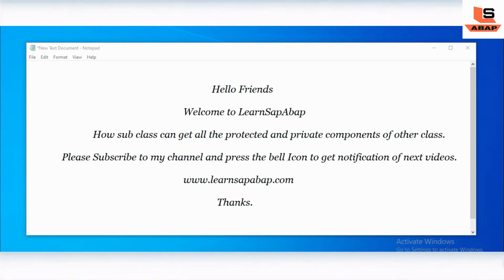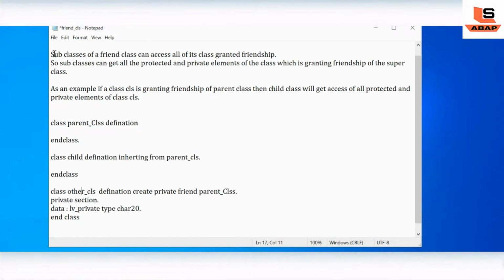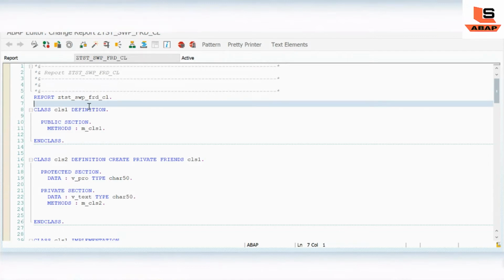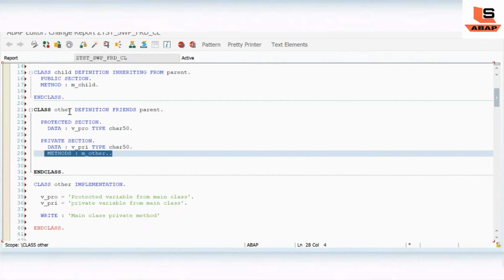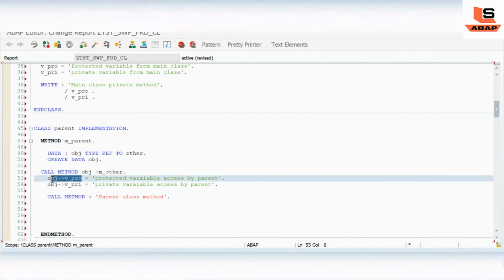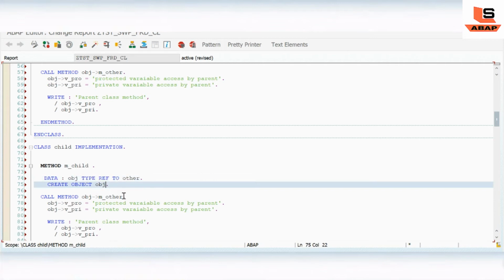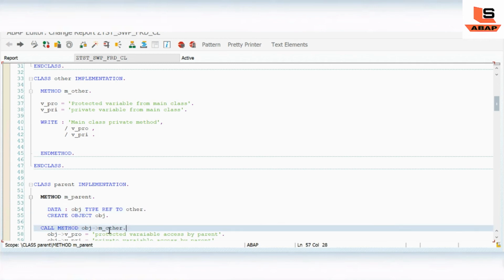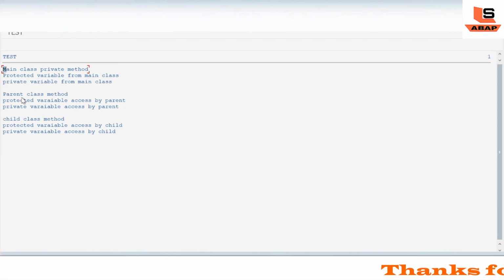Sub class of friends class in SAP ABAP OOPS | Subclass of friend Class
In this session, we are going to see how Sub classes of a friend class can access all of its class-granted friendship in SAP ABAP oops programming.

What is the use of the Friend class in SAP ABAP OOPS programming?
If you want to access the private and protected components of another class then we have concepts of friend class in OOPS ABAP.

What are Sub Classes of Friend classes in SAP ABAP OOPS?
Sub classes of a friend class can access all of its class-granted friendship. So subclasses can get all the protected and private elements of the class which is granting friendship to the superclass. As an example, if a class cls is granting friendship of parent class then child class will get access of all protected and private elements of class cls.

How to defined and declared Friends class in SAP ABAP?

Click on the below link to read the blog on our website related to Subclass of friend class and copy the code for practice purposes only.

VIDEO CHAPTERS:
0:00 Intro
1:21 Explanation of Sub Class of friend Class in ABAP OOPS.
6:35 Parent class definition.
7:21 Sub Class (Child class) definition.
8:5o Friend Class method implementations in OOPS ABAP.
11:00 Parent Class method implementations.
14:27 Child Class (Sub class) implementation in SAP ABAP OOPS.
17:43 Overview of Sub Class of friends Class in OOPS ABAP.
22:33 end

Click on the link below Playlist to watch ---

Please connect us on the telegram channel.